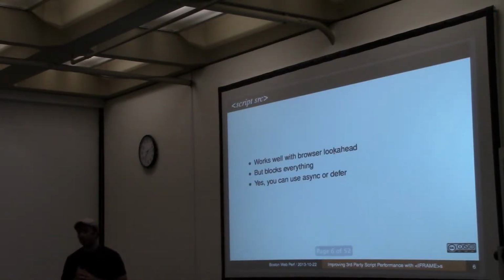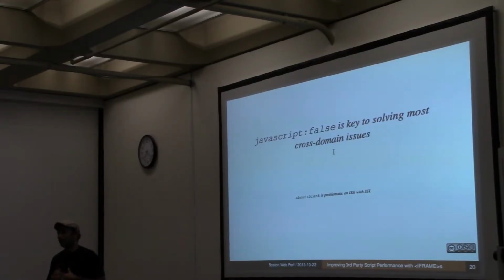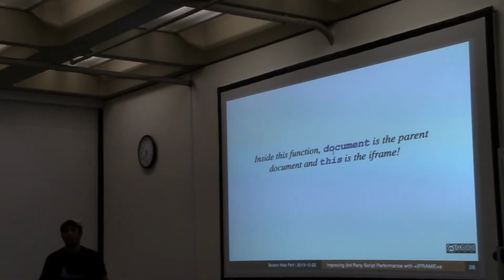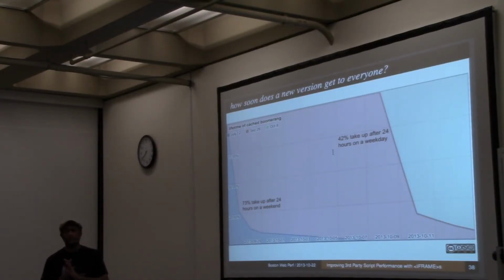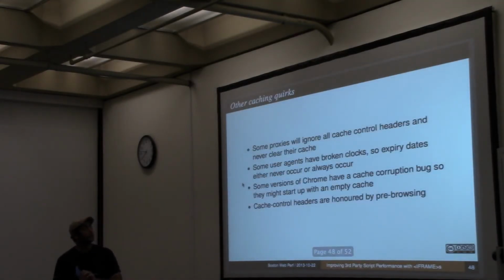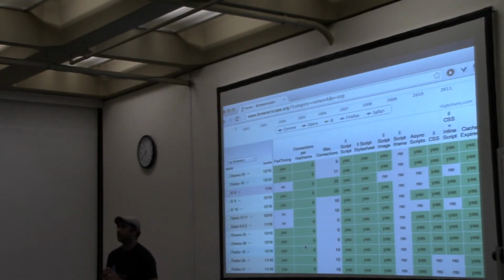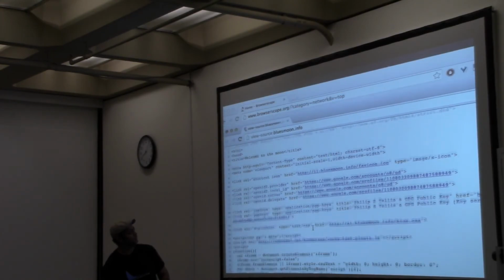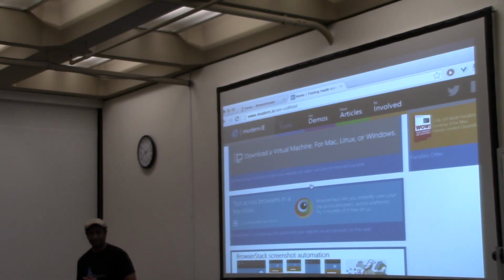Philip Tellis: Improving 3rd Party Script Performance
at the Wayfair Office for the Boston Web Performance Meetup Group, October 22, 2013